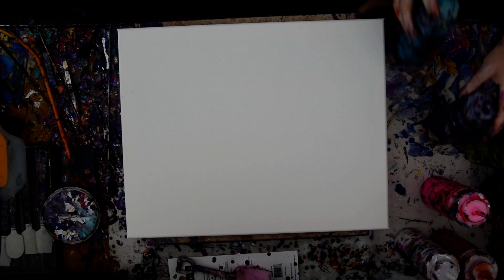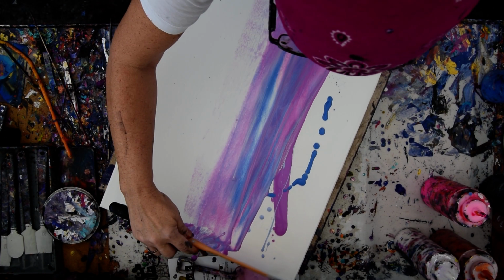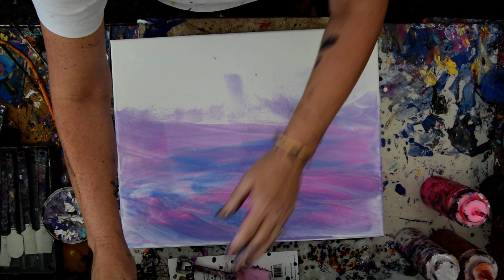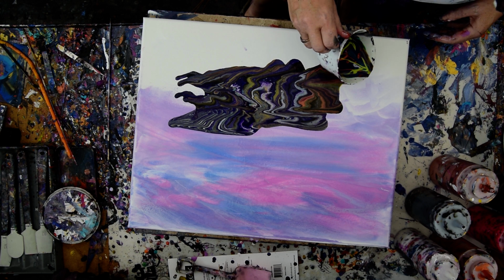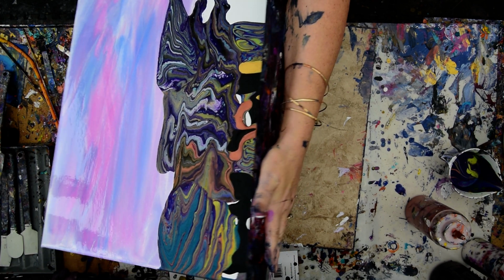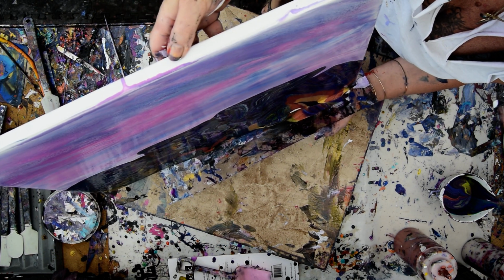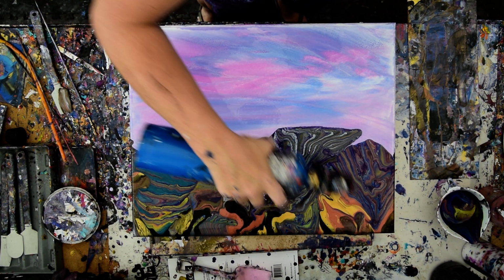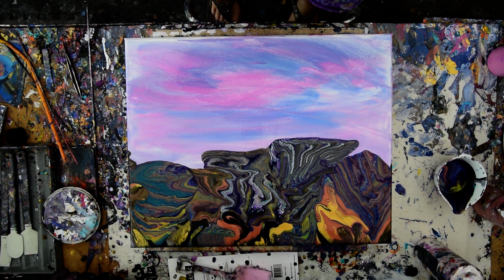#7052 Big Boulders Are MORE FUN Morning Skyscape Fluid Acrylics 4.25.20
I am using a 16 " x 20"  stretched canvas. All the paints I use are acrylic paints mixed with additives to help them flow more easily. All my colors are stored and mixed in squeeze bottles for ease of use. I advise a well-ventilated room and those with respiratory issues to avoid or use a respirator.

My regular "pouring" mixture -recipe, generally is 3/4 Floetrol with 1/4 (estimated) GAC800 from "Golden" (prevents cracking and adds shine to dry artwork.) Add paint to
double the volume (or a little less paint) or as needed to get the desired viscosity, mix thoroughly. Amounts always depend on the viscosity and color saturation of the acrylic paint used, so the amounts of color needed will vary. I like to begin with half pouring mixture and half color. After that is mixed thoroughly, I add more pouring mixture until the viscosity (thickness) is like warm hone. If I want it thinner, I add more Pouring mixture. If the color is not strong enough, I add more pigment. When mixing colors, my amounts are always estimated and then altered to get the right consistency I like. I use plastic squeeze bottles with measurements on the side. I add a marble into the bottle to aid in the mixing process. Marbles work well but exercise caution if you end up with more than one because they will shatter in the mixture eventually. It's imperative (Important) that all mixture be shaken thoroughly again before using in any session every time! The consistency is usually medium "body" weight, but other weights are usable with minor adjustments.

 Every day I learn new things. I will never stop experimenting, and I am happy to share what I discover with you. To see finished wet and dry versions of all my Youtube demonstration artworks for sale, visit my Expressionist Art Studio Gallery Fans and Collectors group on Facebook. The link is included in the Link-tree just below the top of this page. These artworks are my art therapy. I am a contemporary abstract expressionist painter. intuitive art intuitive artist priscilla batzell artist contemporary art